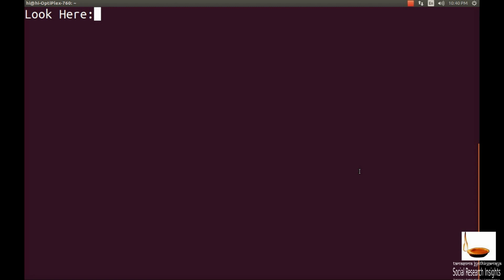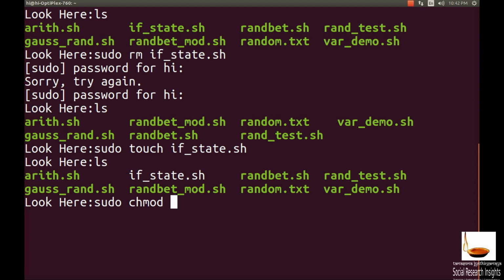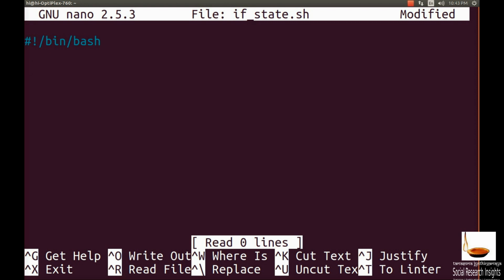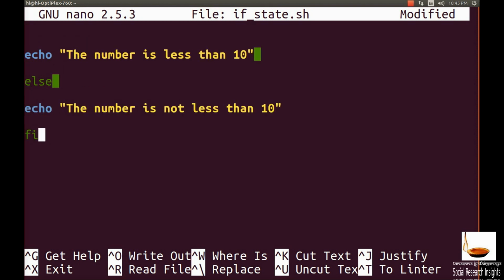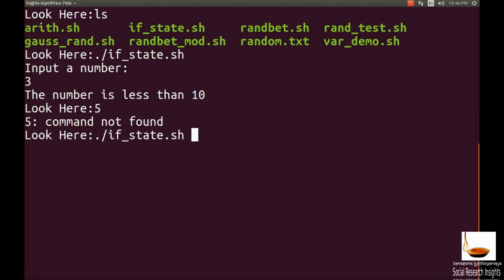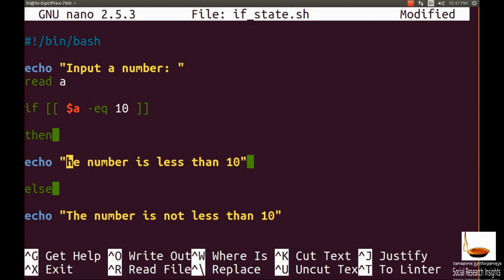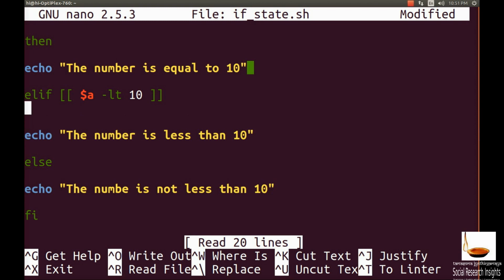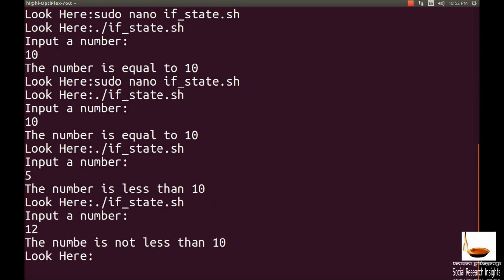Programming in Linux Shell 3: IF Statement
This Video demonstrates as how to use IF Statement in Linux BASH.